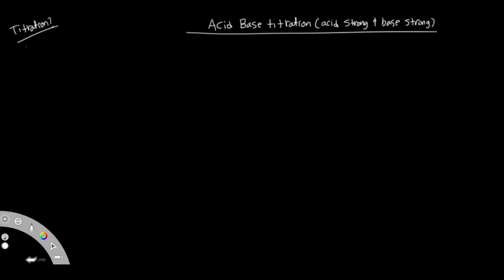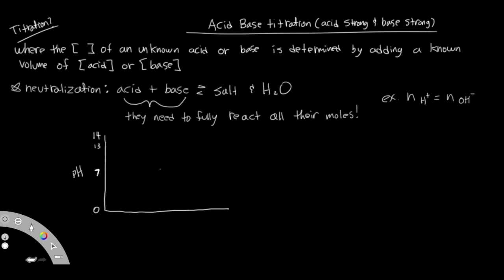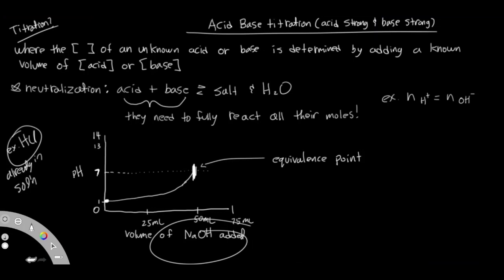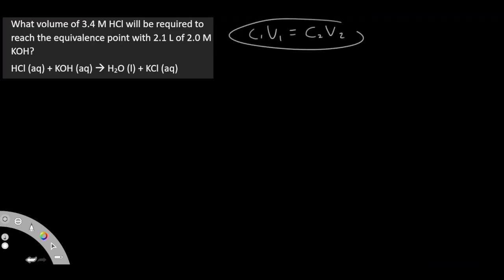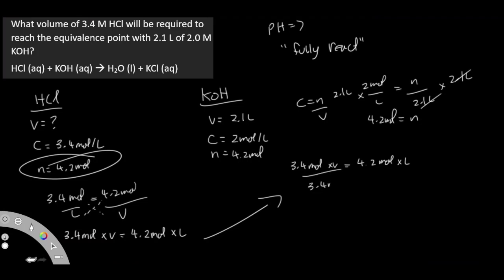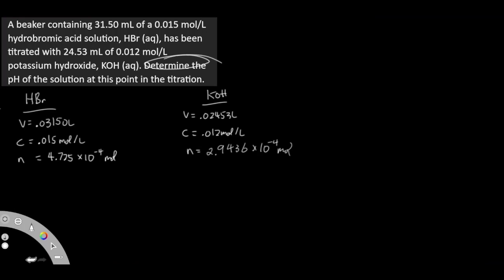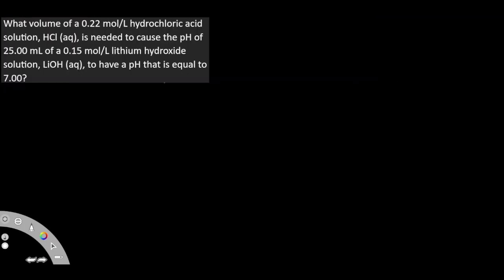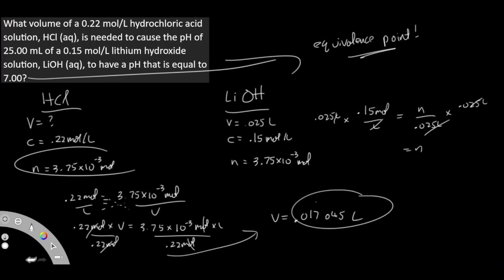Titration Strong Acid Strong Base (20 Min) - equivalence point, end point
Titration is when the concentration of an unknown acid or base is determined by adding a known volume of acid or base concentration. Neutralization is when an acid and base react to create water and a salt. The acid and the base need to fully react all of their moles in order neutralization to be fully complete. The equivalence point is the point at which the amount of moles added is equal to the amount of moles present in the original solution, also known as the point at which the acid and base completely react. The end point is when the indicator changes colour meaning that the titration has stopped.

[2&20minutetutor]
[2and20mintutor]
[2and20minute tutor]